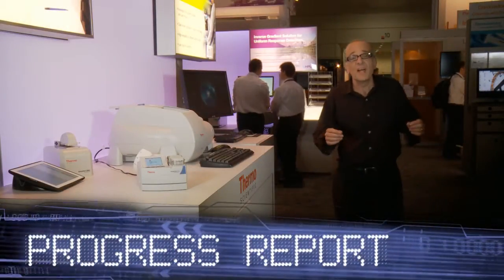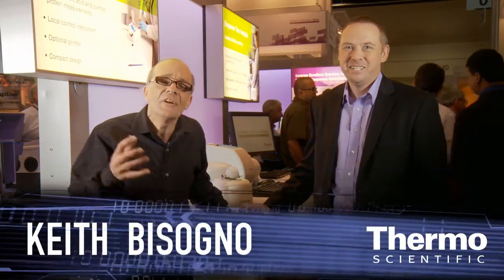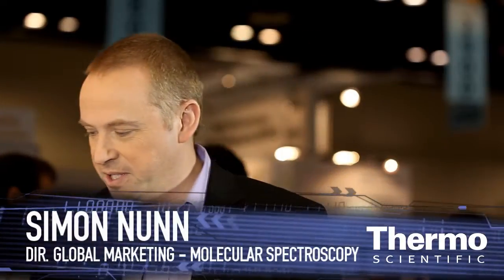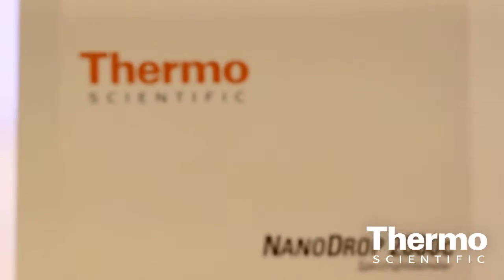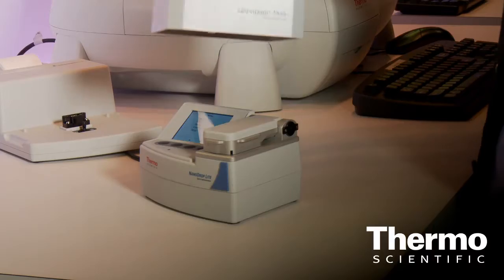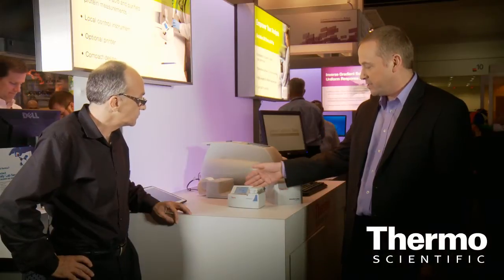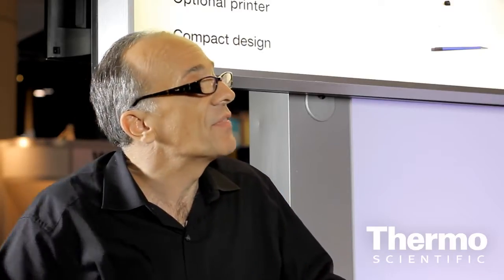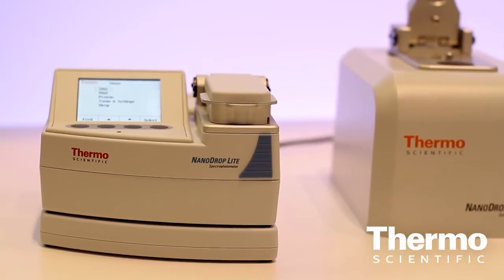Spectrophotometer Gives Quality Spectrum From Small Sample Volume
http:// -- The Thermo Scientific NanoDrop Lite is a compact, personal UV-Vis microvolume spectrophotometer used in biotechnology labs for the quantification of proteins and DNA. Watch Simon Nunn, Director of Global Marketing--Molecular Spectroscopy, introduce the Thermo Scientific NanoDrop Lite spectrophotometer that delivers great spectrum from just a microliter of sample.  The patented sample retention system of this compact spectrophotometer allows samples to be pipetted directly onto the optical measurement surface -- eliminating wasteful dilution of test samples and reducing the use of expensive consumables. The Thermo Scientific NanoDrop Lite is self-contained -- no computer connection is required and it delivers the same level of accuracy and reproducibility for which the NanoDrop 2000 and 8000 series of spectrophotometers are famous.